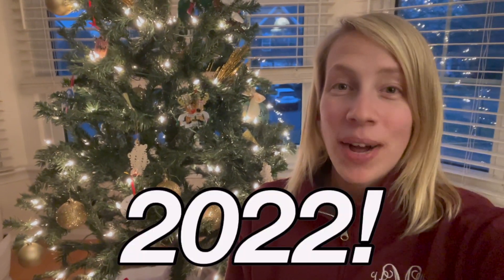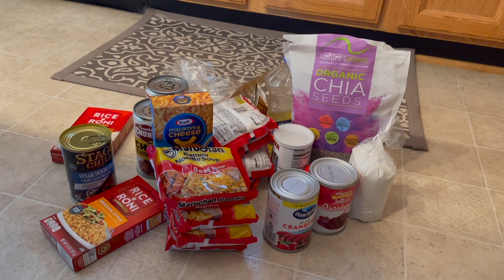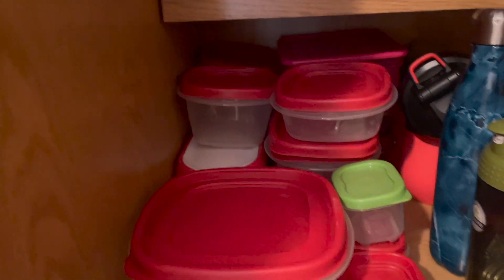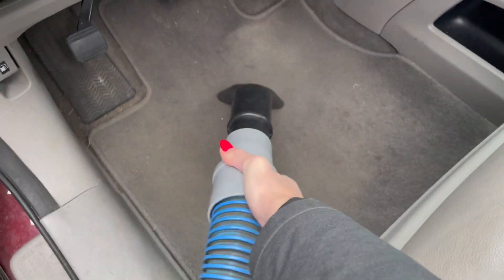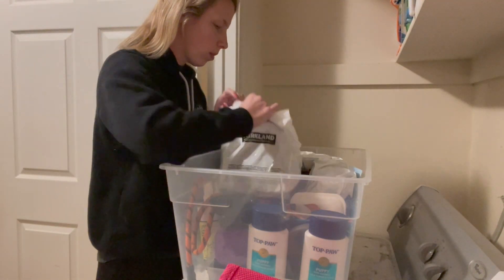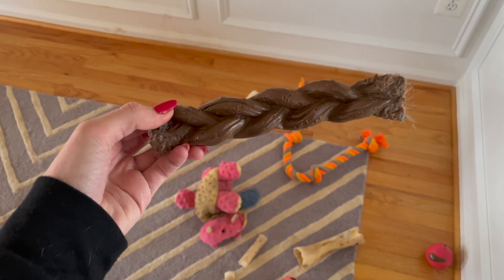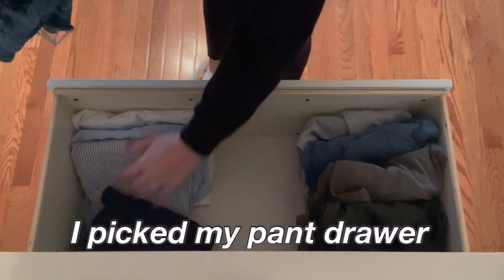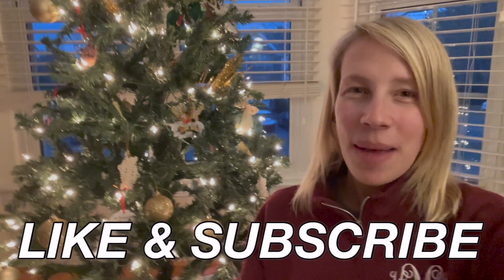DECLUTTER WITH ME! Manageable decluttering ideas that will make you feel successful!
In this video, I declutter my house for 2022. I choose small, manageable projects that leave me feeling successful and not overwhelmed.  This is not a turn-your-whole-house-upside down-declutter. Instead, this is a very manageable, small project decluttering session that will leave us feeling SUCCESSFUL, not overwhelmed!  The new year is a great time to get organized and declutter your house! I show how I declutter quick little projects around the house. I declutter areas in under 10 minutes! I declutter my pantry, my car, my clothes, each in under 10 minutes!

 Hi! I'm Katherine with Less is Best and I'm so glad you are here!

In my videos, I talk about how having less and spending less helps us live our best lives, and wow, that is SO TRUE! I share how it's not only is it possible, but it's SUPER FUN to shop at thrift stores and Dollar Tree. I also share how we can organize and declutter our spaces on a budget!

I would love to hear from you and share cleaning, organizing, and money saving tips!